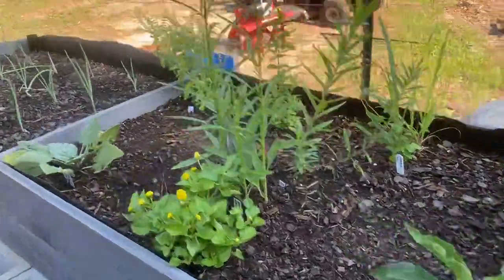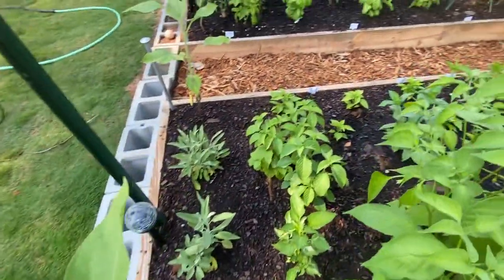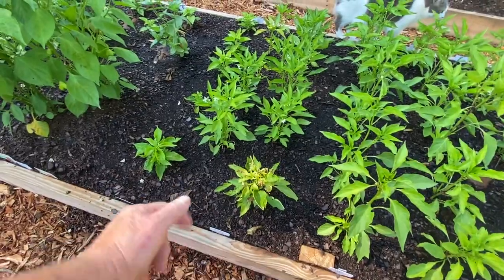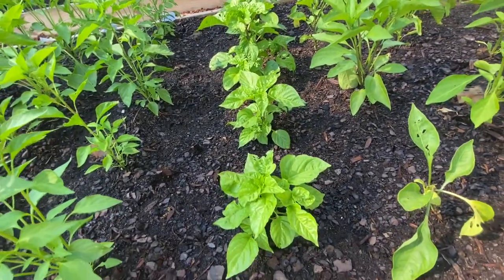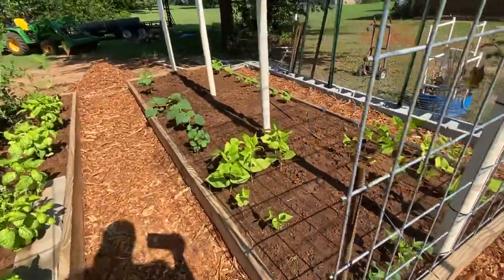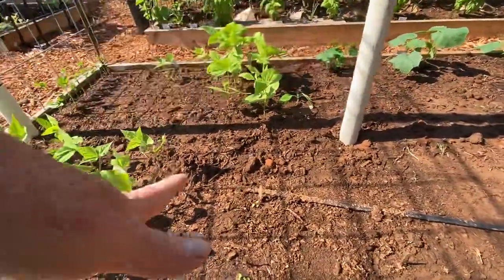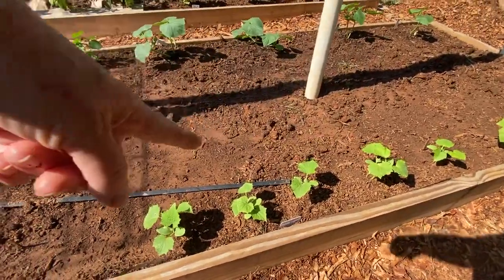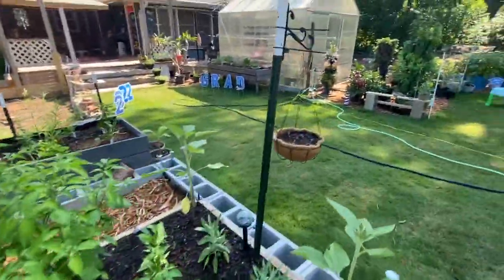Cucumber, beans and pepper tour 6/2/22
Tour of two garden beds + a raised bed on 6/2/22, just a few days after my son graduated from high school